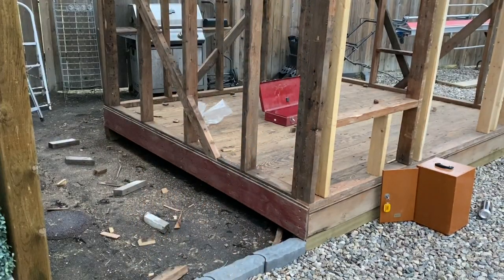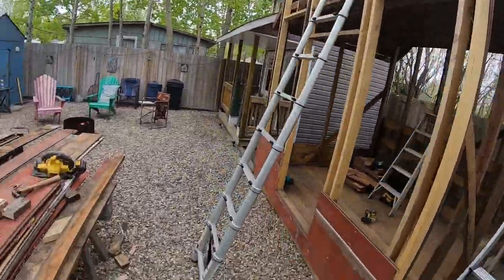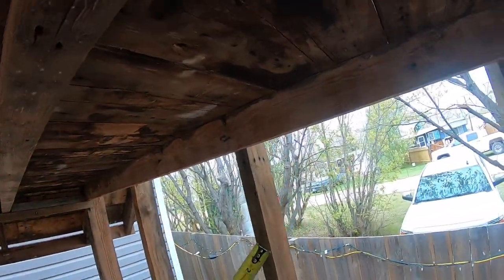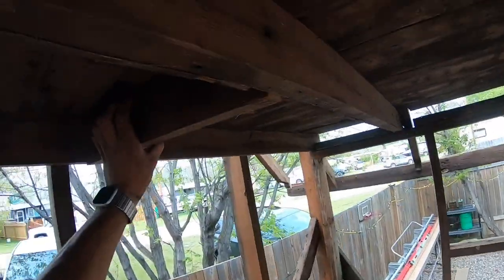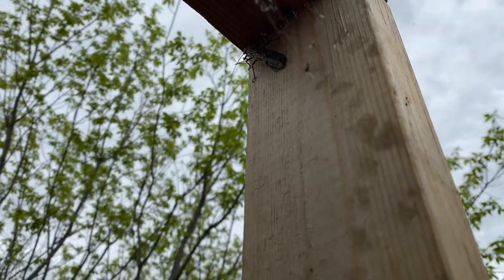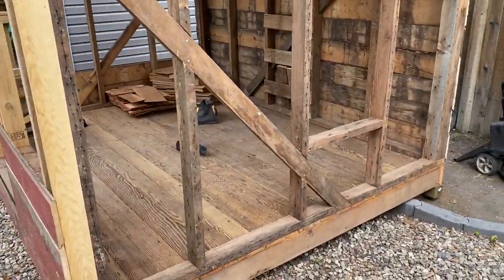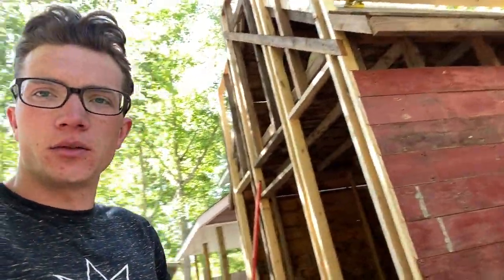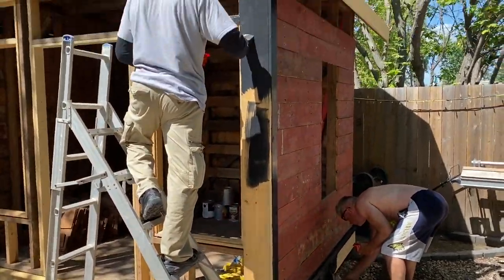Saloon Build Episode 10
In this episode I finally get around to sheathing the building

Austin Tischler
S0L 1R0